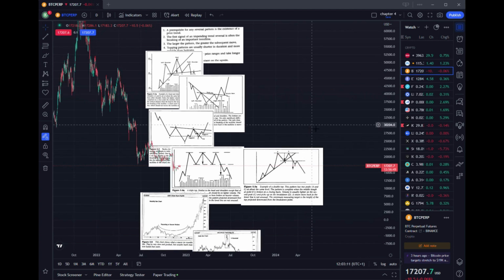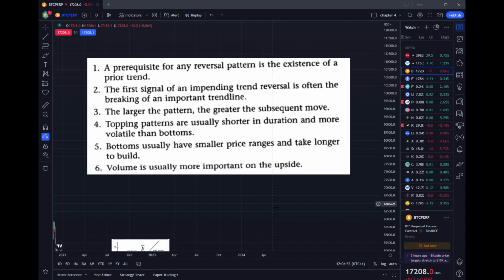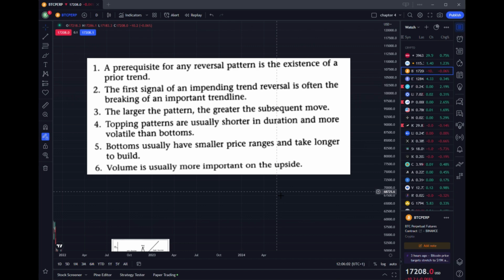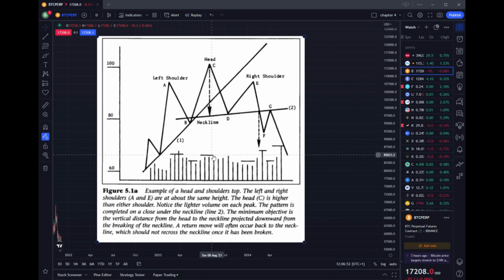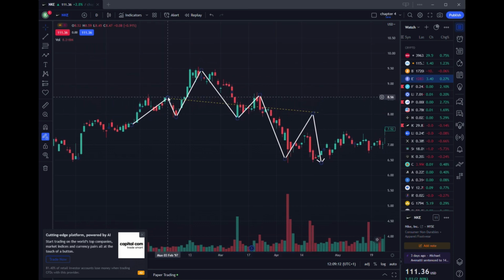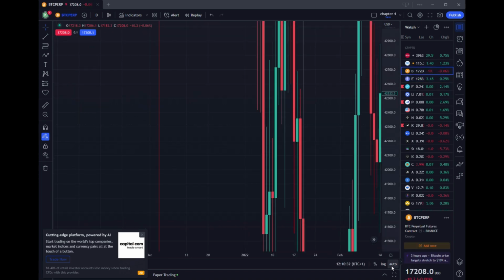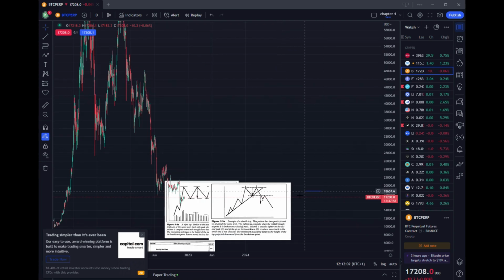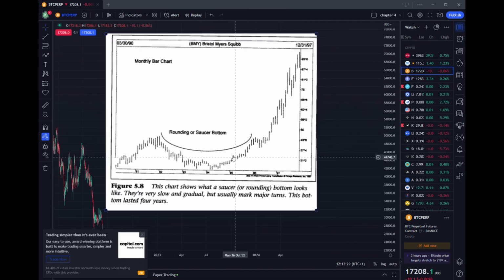Ch 5. Major Reversal Patterns | Technical Analysis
This video is about the fifth chapter of the book. The book went over five well-known reversal patterns such as the head and shoulders and triple top.